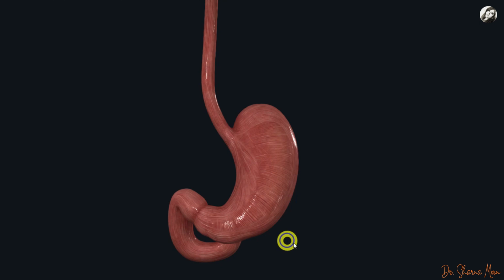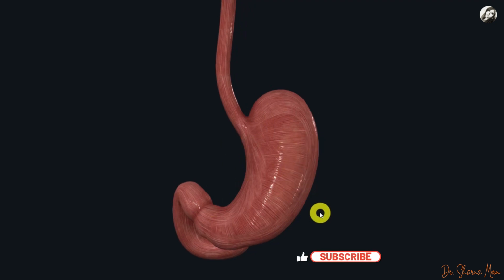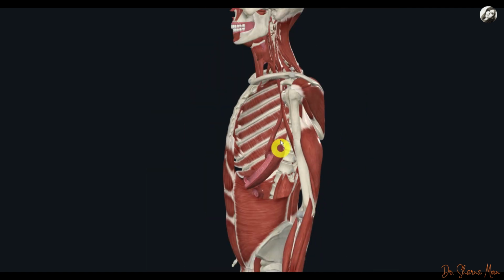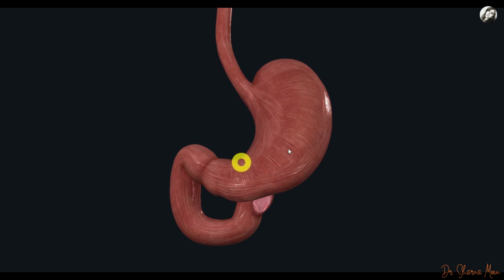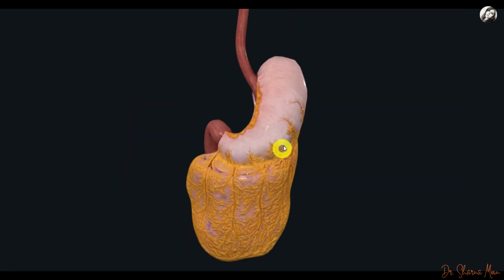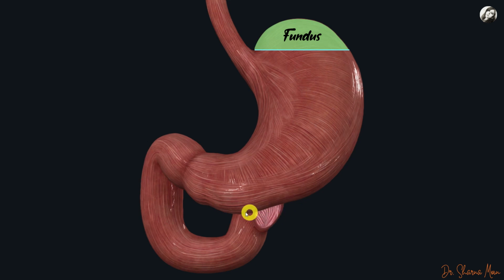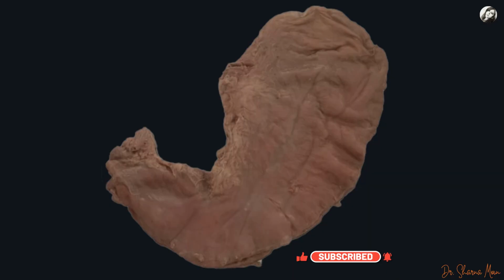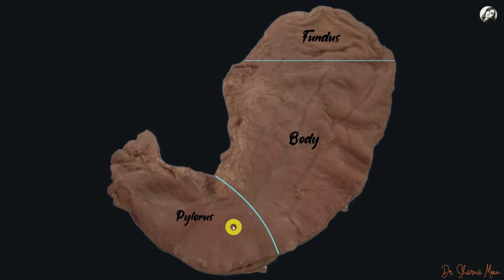02 Stomach Anatomy- Surface, border & subdivisions | stomach parts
02 Stomach Anatomy- Surface, border & subdivisions | stomach parts
Today’s video is on the Stomach anatomy. We will show Surface, border & subdivisions of stomach. At the end of this video, I will show you the stomach parts on the stomach viscera. This is the 2nd video of our stomach series and this video will help you to have a clear idea about stomach anatomy.
Learning stomach anatomy is crucial for medical students, healthcare professionals, and for patient education. Whether you're doing USMLE or MBBS or if you are a healthcare professional, or simply curious about stomach anatomy, then this video is for you. In this video we will show you the external features of stomach and the stomach parts.
In this stomach anatomy video, we'll cover:
1. Presenting Parts of Stomach:
• Two Ends: Cardiac end and Pyloric end
• Two Curvatures: Greater curvature (left border) and Lesser curvature (right border)
• Two Surfaces: Antero-superior surface and Postero-inferior surface
2. Detailed Examination of stomach anatomy:
• Cardiac End: Location, cardiac orifice, and its anatomical landmarks
• Pyloric End: Connection to the duodenum, pyloric orifice, and its anatomical landmarks
3. Curvatures of Stomach:
• Lesser Curvature: Its shape, features, and attachment to the lesser omentum
• Greater Curvature: Its extensive length, convex shape, and attachment to the greater omentum, gastro-phrenic, and gastro-splenic ligaments
4. Surfaces of Stomach:
• Antero-superior Surface: Orientation and anatomical significance
• Postero-inferior Surface: Orientation and anatomical significance
5. Stomach Parts / Subdivisions of Stomach:
• Fundus: Position and demarcation
• Body: Main part and its boundaries
• Pylorus: Divided into the pyloric antrum and pyloric canal
Additionally, at the end of the video, we'll demonstrate stomach anatomy and stomach parts on actual viscera for clearer understanding.
• Educational Content: Perfect for medical students and professionals looking to deepen their knowledge of stomach anatomy, including anatomy of stomach USMLE and anatomy of stomach USMLE Step 1 preparation. This stomach anatomy video will also help the MBBS students and for patient education.
• Detailed Demonstrations: See real-life viscera demonstrations for a practical understanding of stomach anatomy.
• Clear Explanations: Easy-to-follow guide with visual aids to help you grasp the knowledge of anatomy of stomach learn the stomach parts, I mean you will learn about the presenting pats of stomach.
We'll provide you with comprehensive guide on stomach anatomy and insights into gross anatomy of stomach.
Timestamps:
0:00 - Introduction
0:30 - What are the presenting parts of the stomach?
1:43 - Cardiac End
2:04 - Cardiac Orifice Location
2:56 - Pyloric End
3:16 - Pyloric Orifice Location
3:47 - Lesser Curvature
4:10 - What is the attachment of the lesser curvature?
4:24 - Greater Curvature
5:11 - What is the attachment of the greater curvature?
5:46 - Antero-superior Surface
5:51 - Postero-inferior Surface
6:07 - How to divide the stomach into different parts?/ subdivisions of the stomach
6:13 - Fundus
6:24 - Body
6:49 – Pylorus
7:30 – Stomach Parts & Stomach Subdivisions demonstration on stomach viscera
9:03 - Conclusion
• Next Video: I will provide the link here as soon as the new video is uploaded.
Comments and Questions:
We love hearing from you! Drop your questions or topics you'd like us to cover in the comments below.